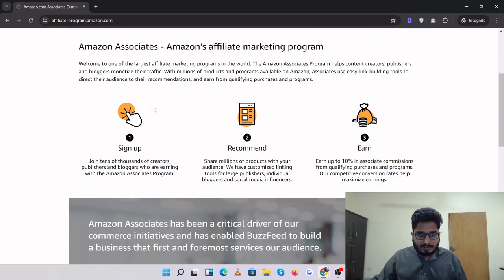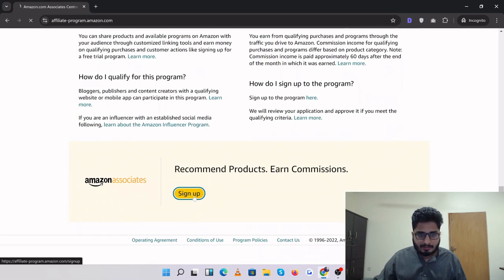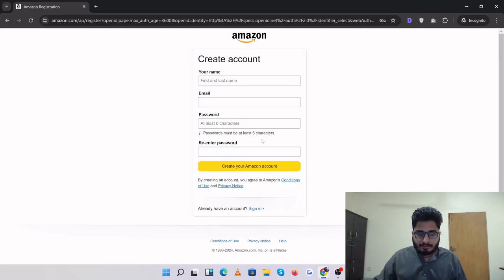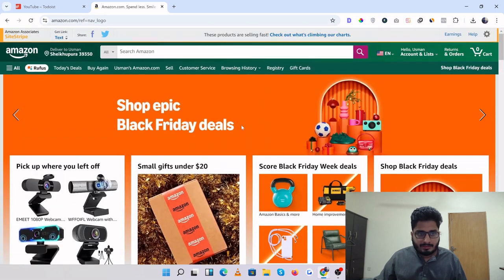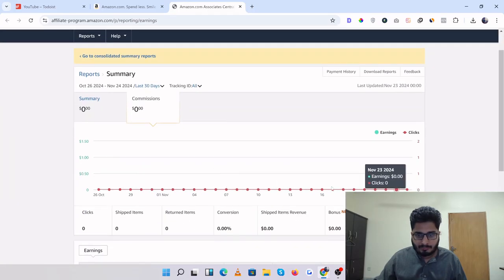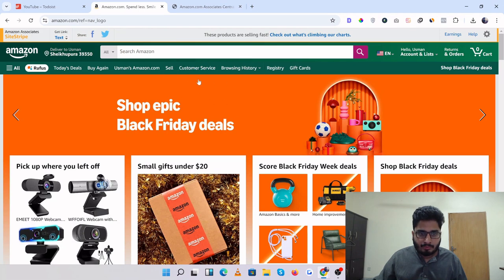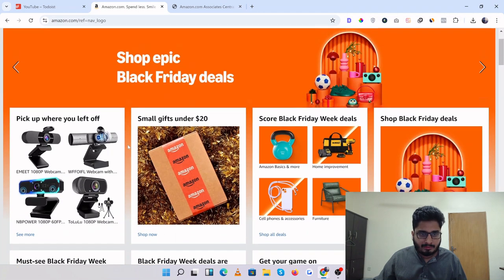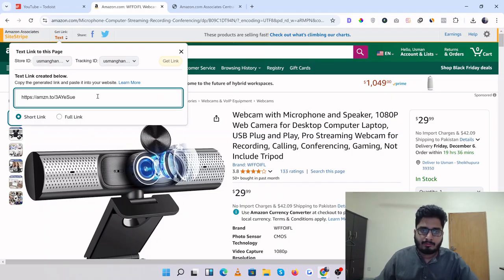Amazon Affiliate Marketing For Beginners 2024 (Full Tutorial)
Welcome to our step-by-step guide on Amazon Affiliate Marketing For Beginners 2024.

Whether you're a beginner or looking to level up your affiliate game, this video will walk you through everything you need to know to get started with Amazon’s Affiliate Program and start earning passive income.

In this video, you’ll learn:

✅ What Amazon Affiliate Marketing is and how it works
✅ How to sign up for the Amazon Affiliate Program
✅ Tips for choosing the best products to promote
✅ Proven strategies to drive traffic and boost conversions
✅ Common mistakes to avoid when starting out

Affiliate marketing with Amazon can be a great way to monetize your content, so whether you're a blogger, YouTuber, or social media influencer, this video will help you unlock the potential of Amazon’s affiliate platform.